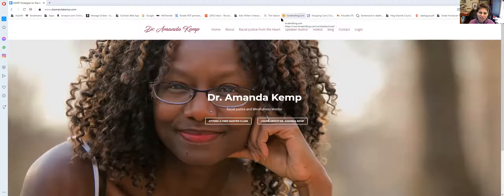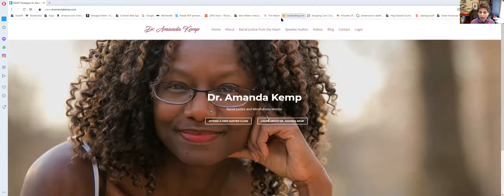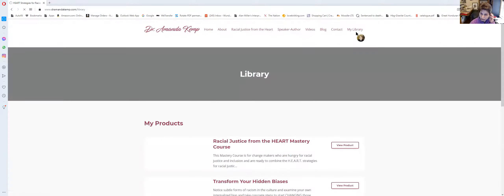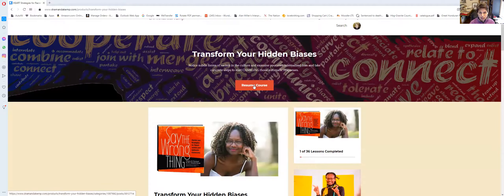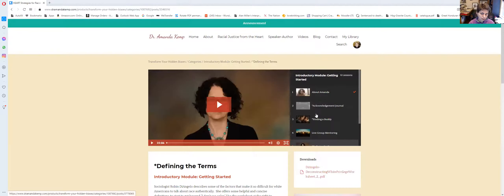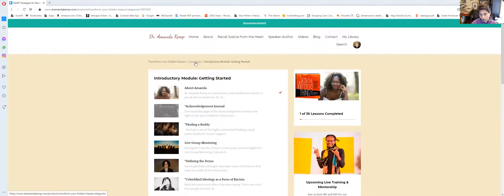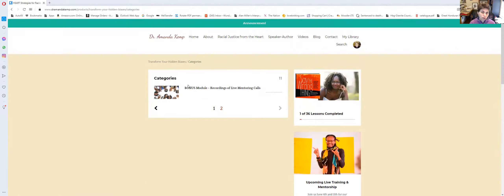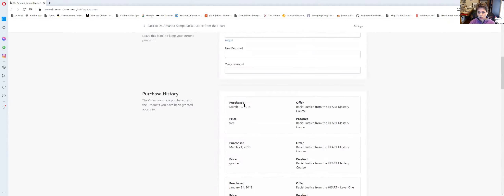Getting started with your course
Racial Justice from the Heart and Dr. Amanda Kemp use Kajabi as our course platform. Here's how to log in and get started. It's easy once you know where to look and click!
Correction to video: most course access is for 90 days, not 30!